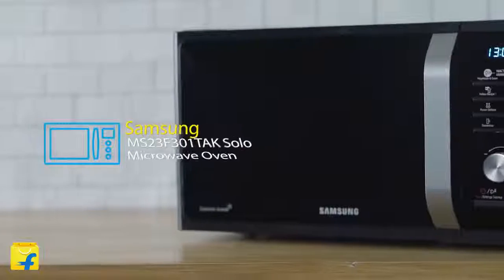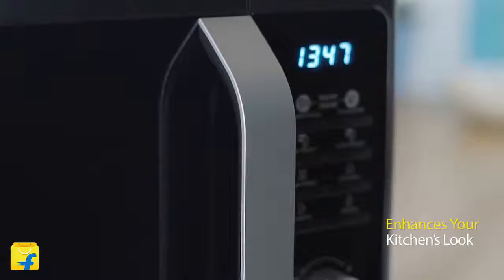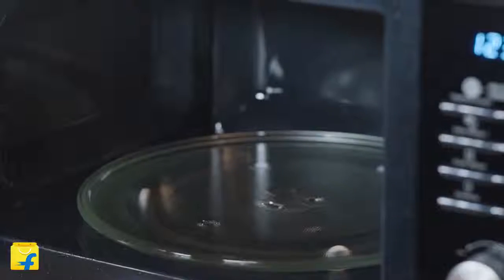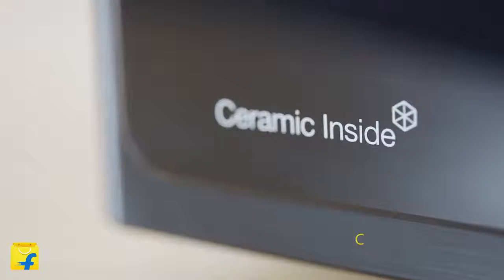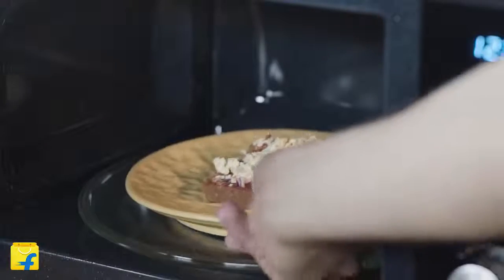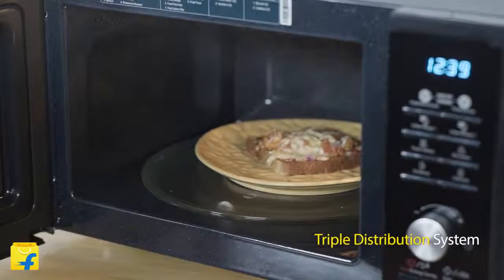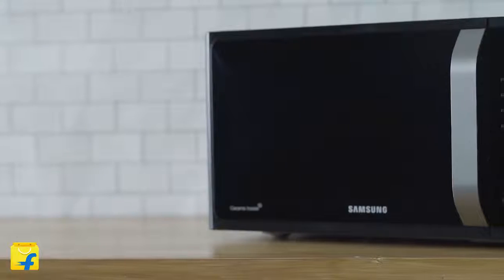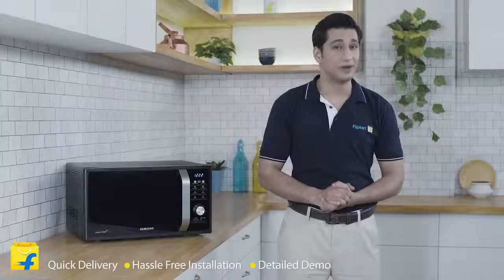Samsung 23 L Solo Microwave Oven - ₹5499 21% off Limited Period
23 L : Great for a family of 3
Solo
Tact (Buttons), Jog Dial : Even with hands soiled with dough, these buttons can be used
Child Lock : Ensures complete safety especially for homes with small children

I AM NOT THE OWNERS OF ANY PICTURES SHOWED IN THE VIDEO.

Source  :Flipkart